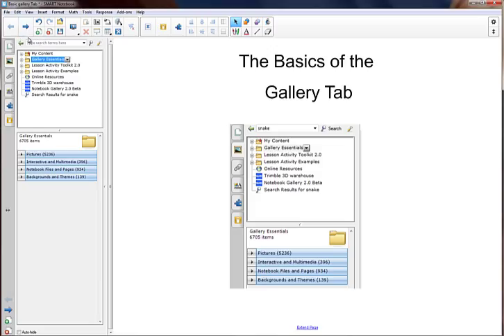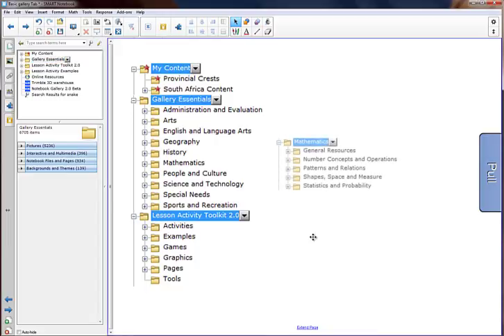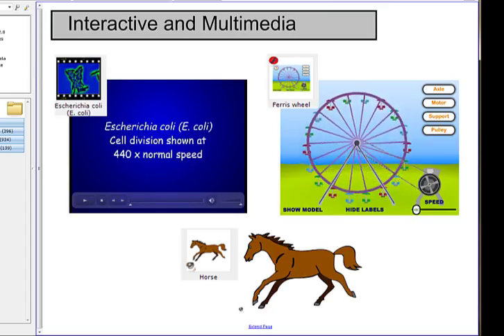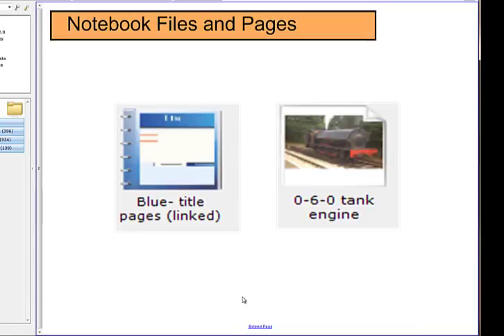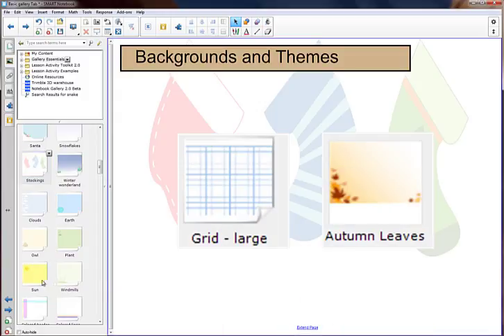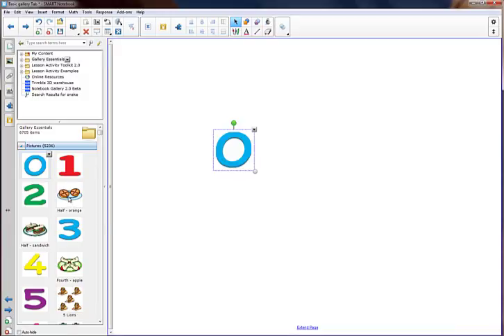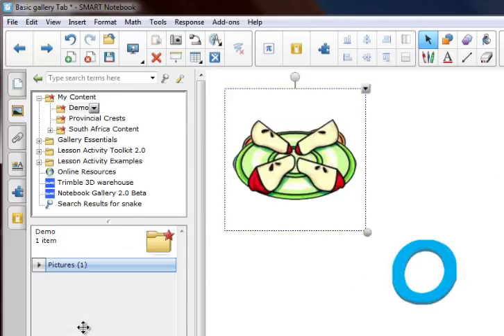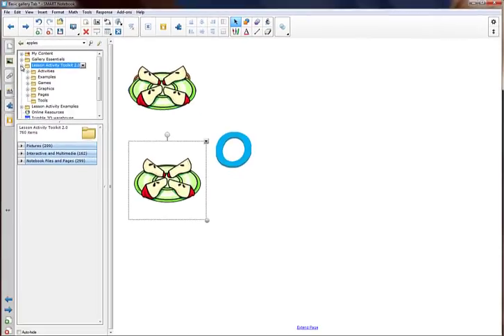Basic Gallery Tab